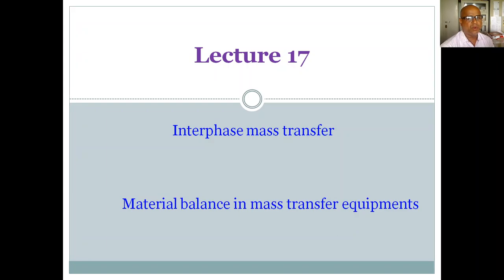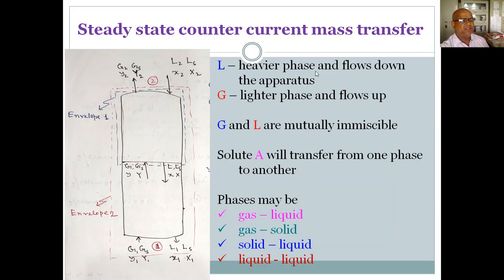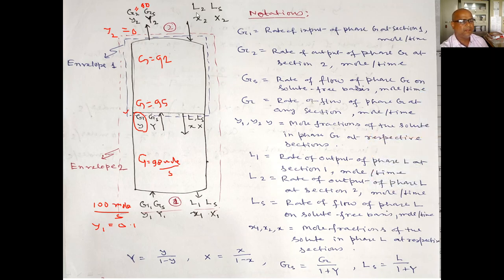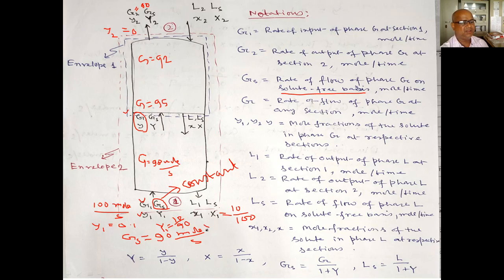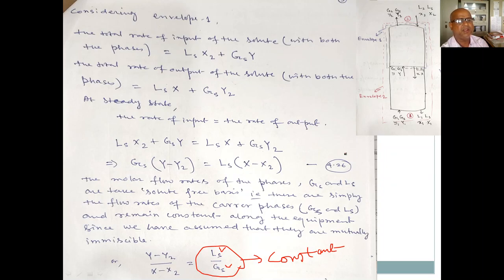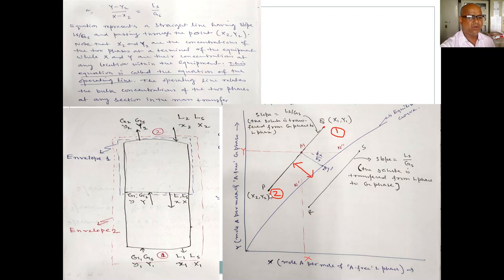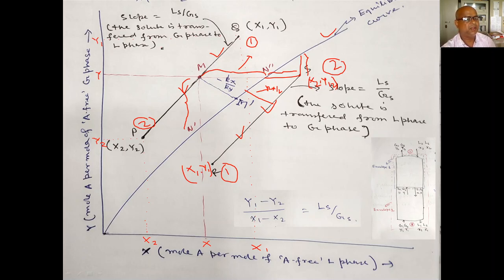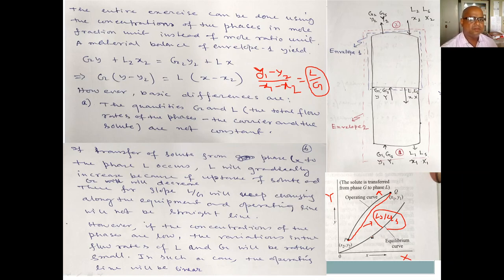Mass Transfer_Lecture 17_Interphase mass transfer-04